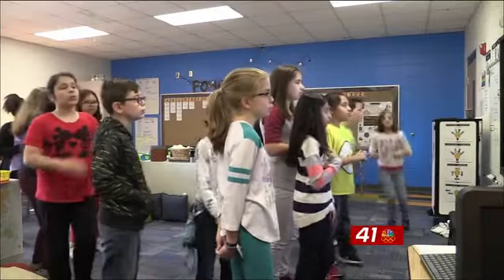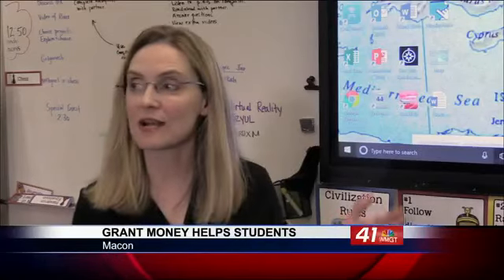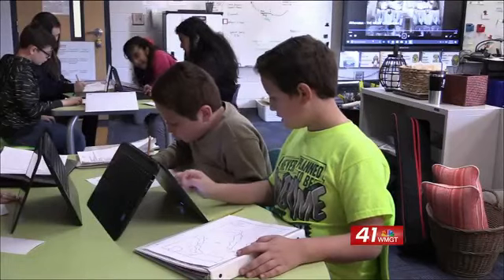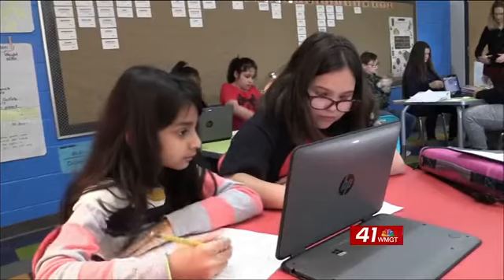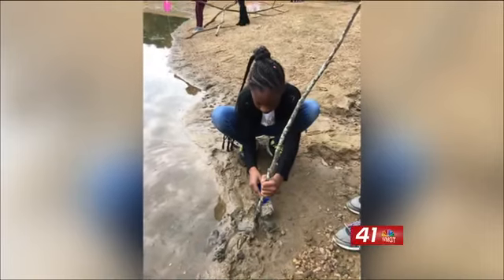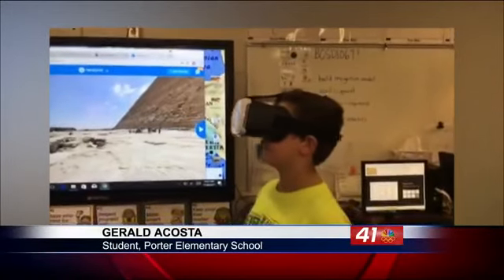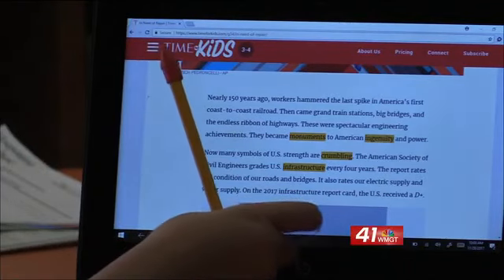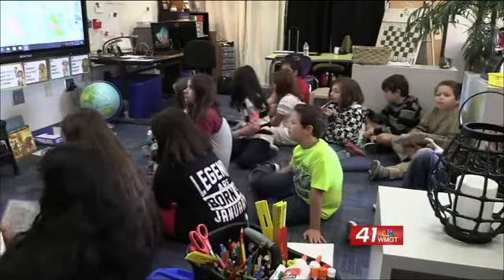Students at Porter Elementary get a new experience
Fun is always in one classroom at Porter Elementary School, thanks to Jayne Gammons. “When I set up the room, I can sit back and watch.